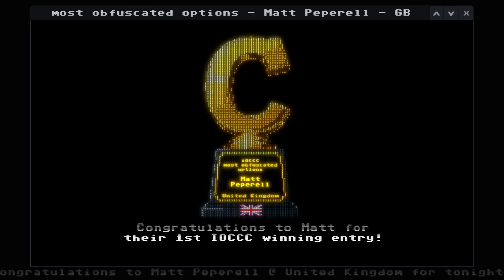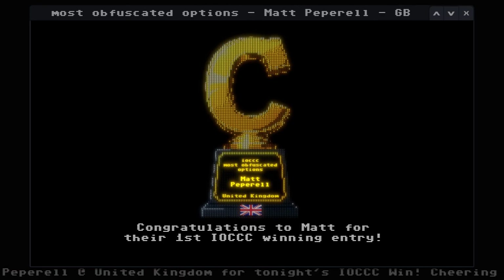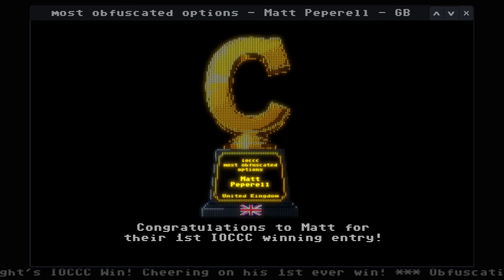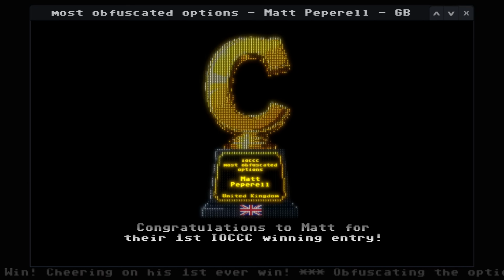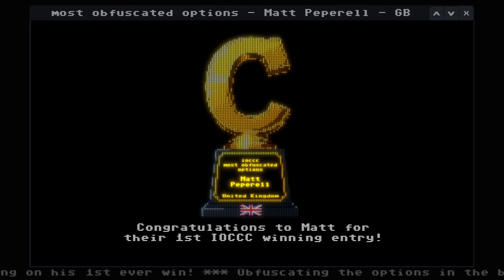IOCCC29 - 2025/mattpep - Most obfuscated options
2025/mattpep - Most obfuscated options - Base64 encoder/decoder

The 41st Anniversary International Obfuscated C Code Contest is here,

to us.